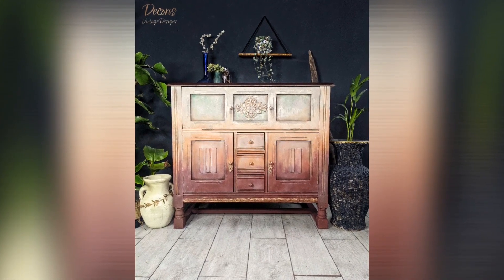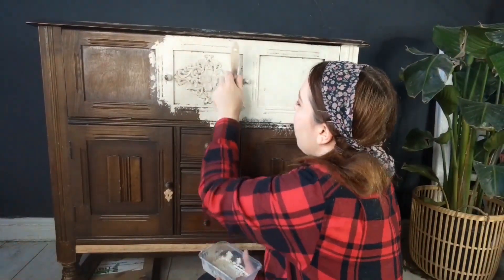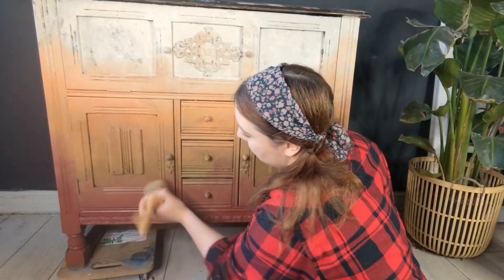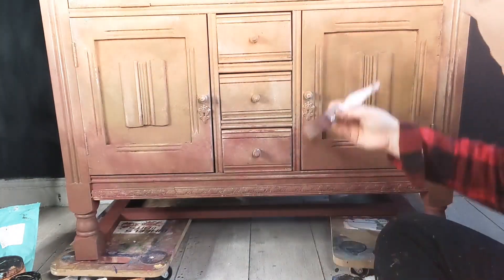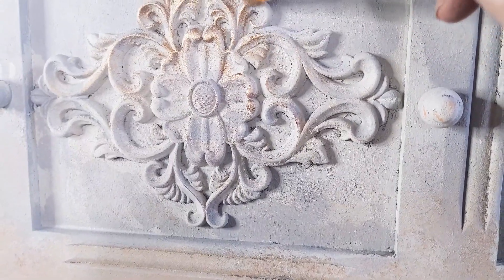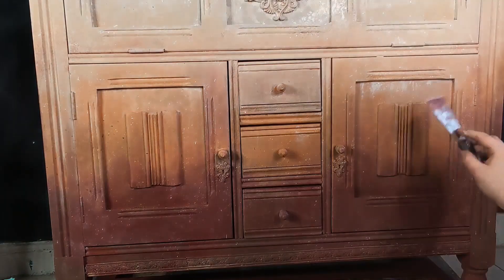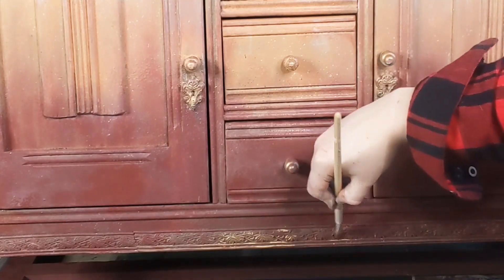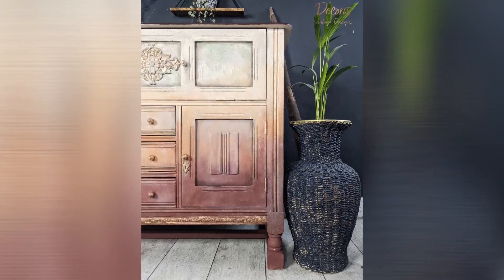Get The Look | Rustic Ombre Dresser Tutorial With Dixie Belle Paint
In this tutorial, we'll be creating a rustic ombre dresser using Dixie Belle Paint. This technique is the perfect way to add a rustic feel to any room in your home, and it's simple to create using Dixie Belle Paint.

Video by Decoris Vintage Designs!